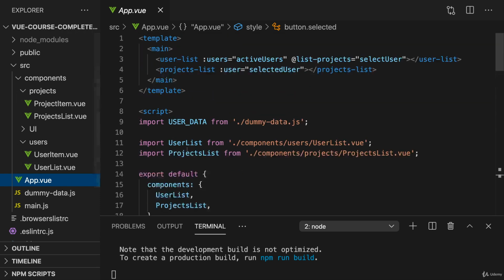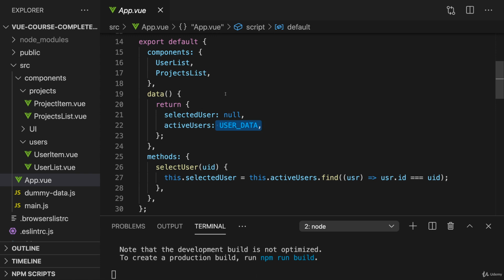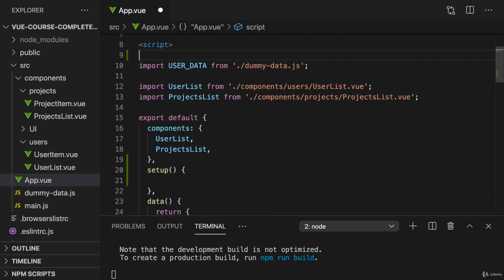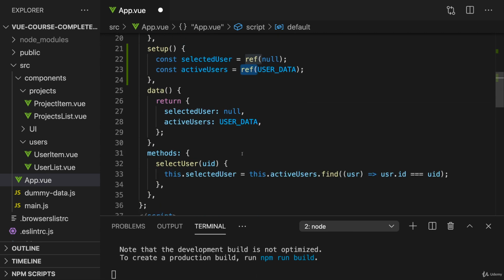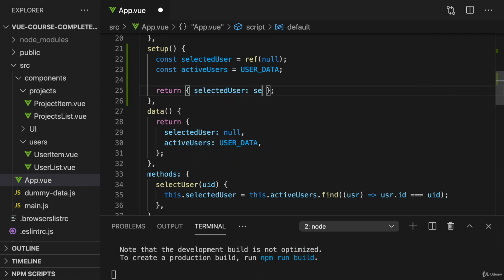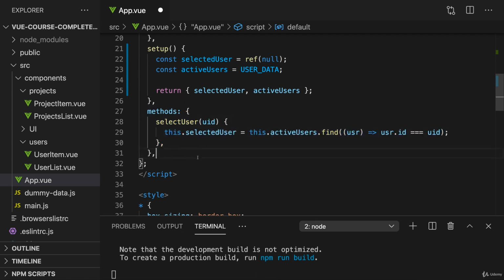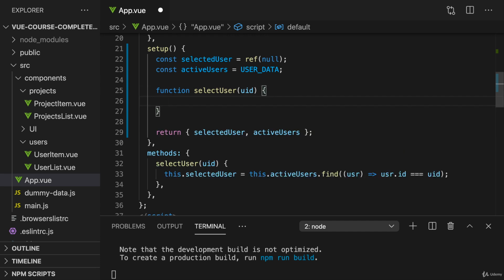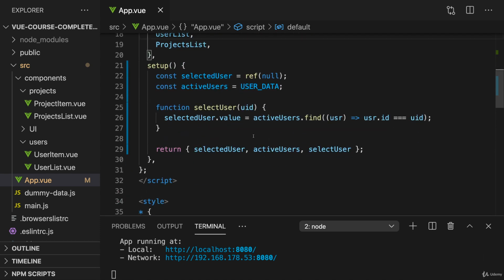XIX. The Composition API - Replacing the Options API. 19. Migrating a First Component